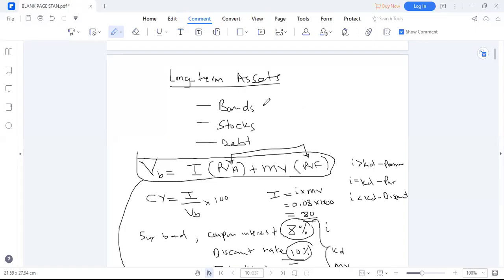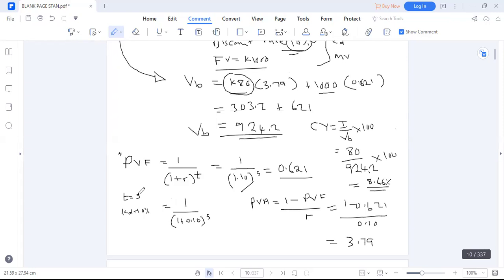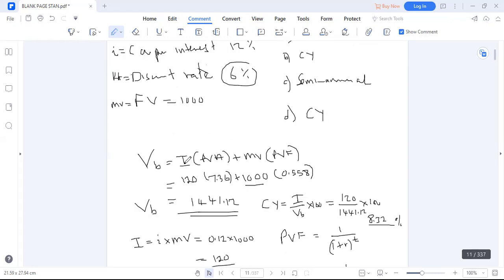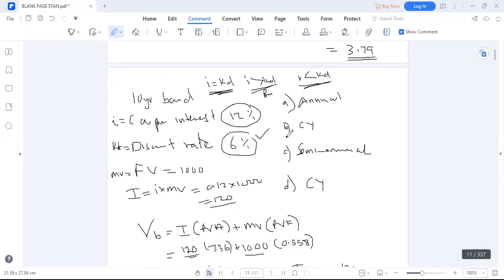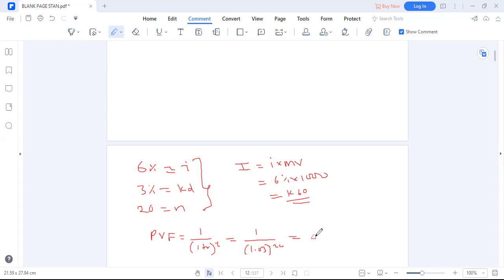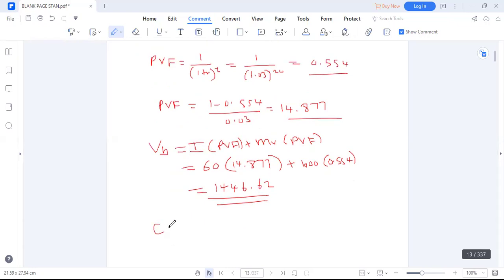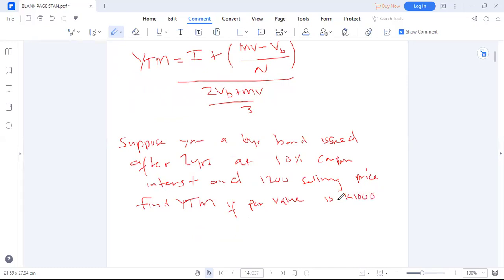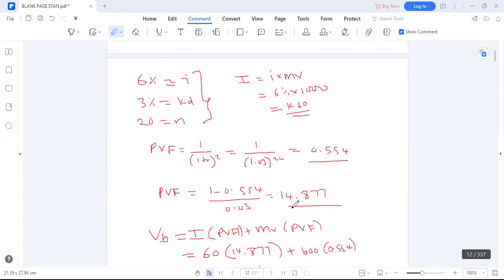IET BOND VALUATION